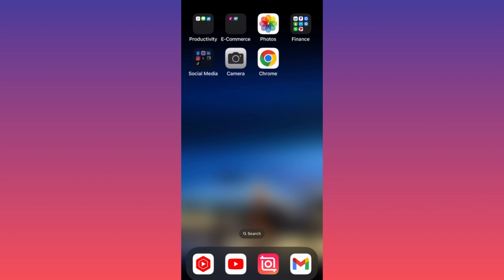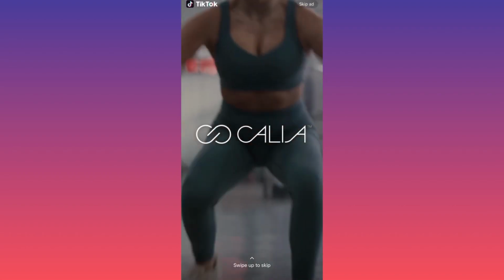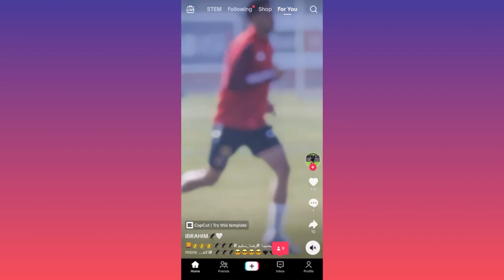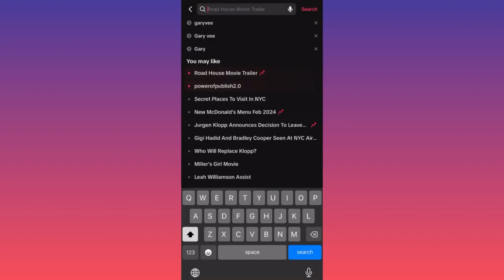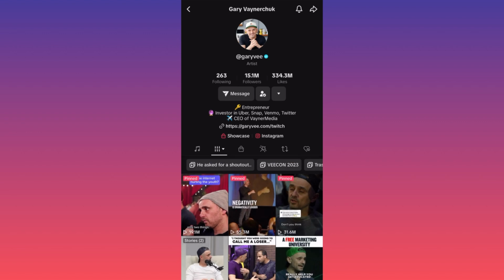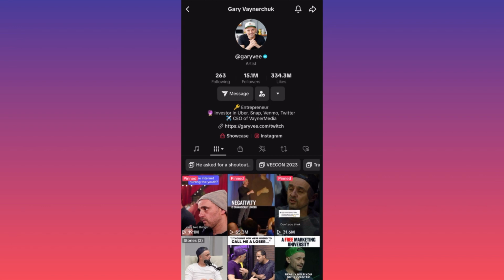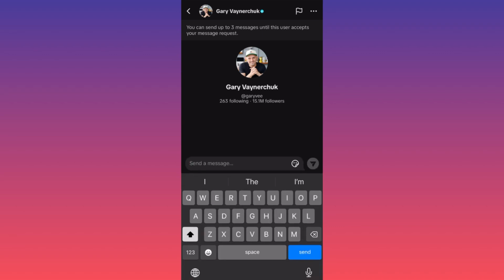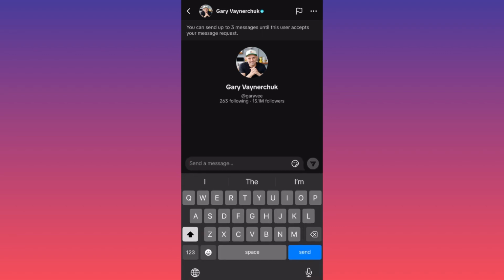How to message on TikTok in 2024 (NEW UPDATE)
In this how to message on tiktok 2024 tutorial video you will learn how to send someone message on tiktok and how to send photo message on tiktok as well as how to send photo message on tiktok and how to send message on tiktok without following on laptop. This tutorial video will guide you through the process of sending messages on TikTok in 2024. You'll learn how to send messages to someone on TikTok, including sending photo messages. The video also covers how to send messages on TikTok without following someone, specifically on a laptop. Whether you're a TikTok beginner or looking to explore advanced messaging features, this tutorial aims to provide comprehensive guidance on TikTok messaging.

📚Elon Musk's Secrets to Success:

📚Maximize Results with GPT-3: